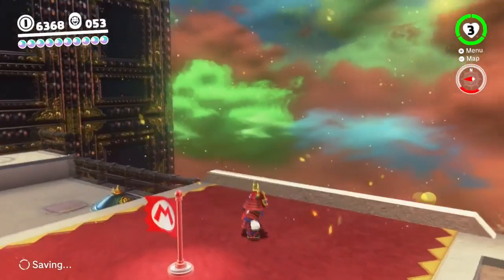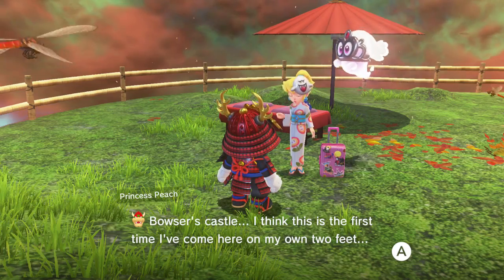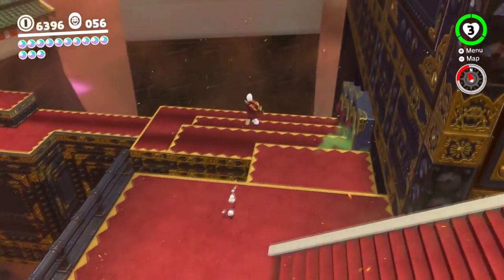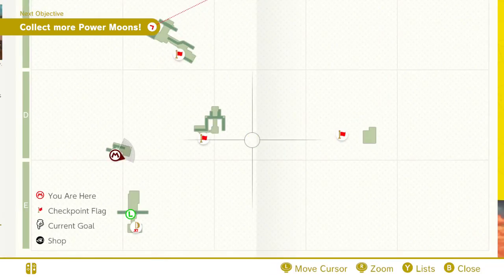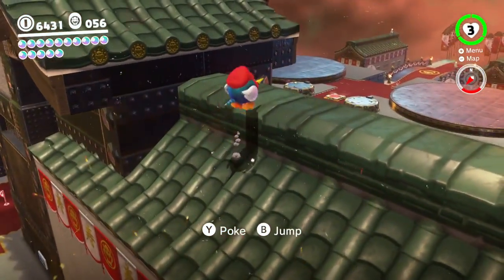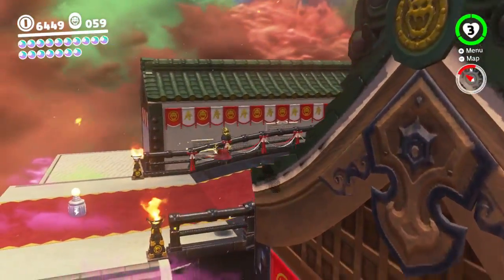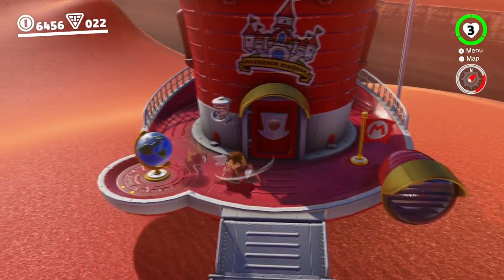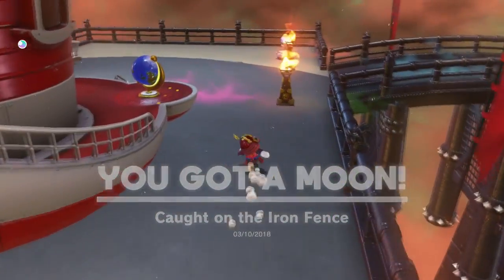Super Mario Odyssey Switch Playthrough with Chaos part 66: Japanese Moon Hunting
This kingdom is definitely in my top five.

Super Mario Odyssey is a platforming game for the Nintendo Switch released on October 27, 2017. It is the sixteenth title in the Super Mario series, the seventh original 3D Mario title, the eighth 3D Mario title overall, and the sixth 3D Mario title on a home console after Super Mario 3D World. The game revolves around Mario exploring unknown open world-like settings, similar to Super Mario 64 and Super Mario Sunshine. These settings have been stated to bear resemblances to locations in the real world.

A Super Mario Odyssey themed Nintendo Switch bundle will also be available on launch day. The American and European versions will contain the console, red Joy-Con, and a download code for the game. The American version will also include an Odyssey-themed carrying case. The Oceanian version of the bundle will include the console, red Joy-Con, and a physical copy of the game.